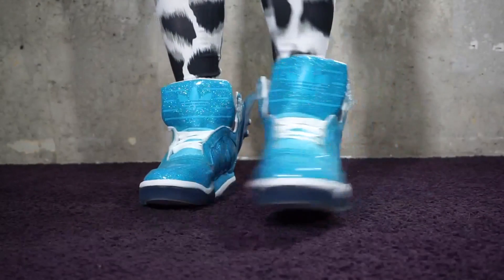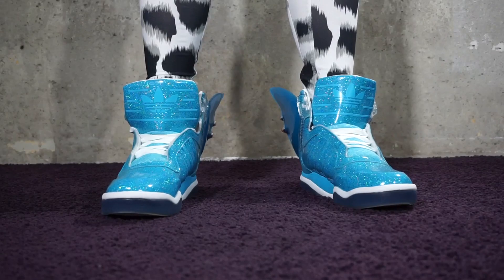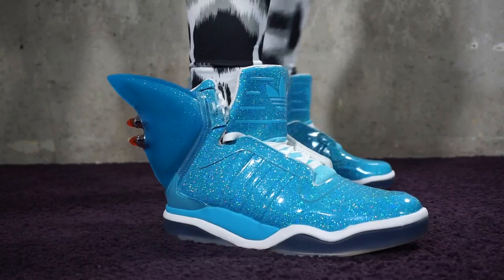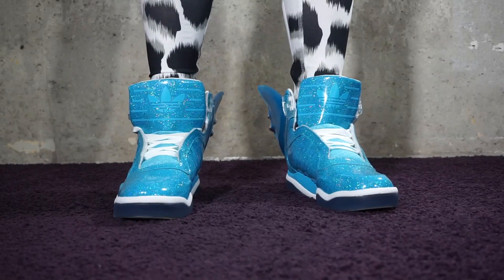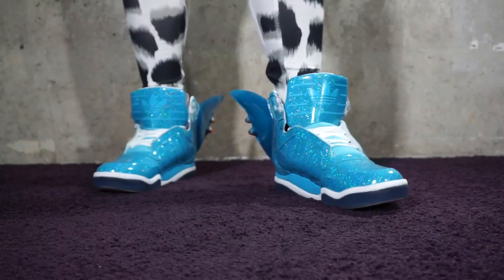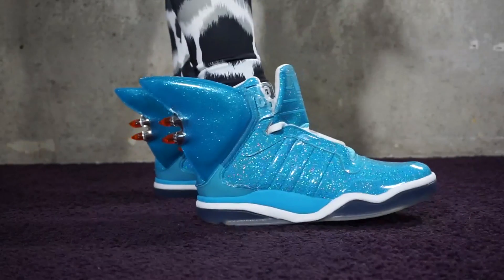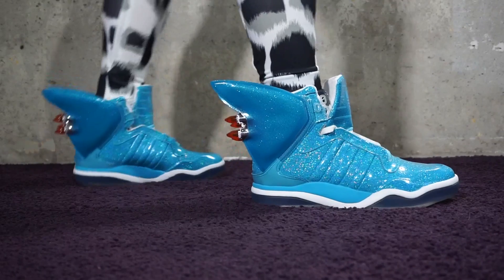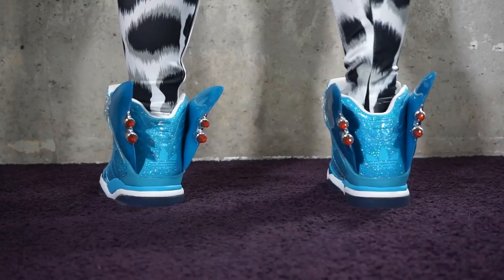On feet Jeremy Scott x adidas Shark Fin fw15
On feet review Jeremy Scott x adidas Shark Fin fw15

Dacob
xoxo